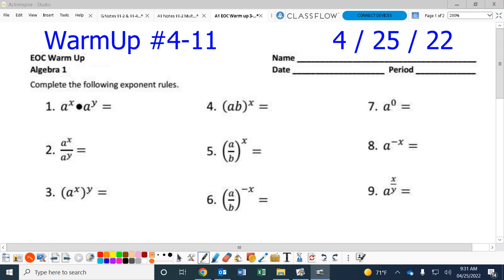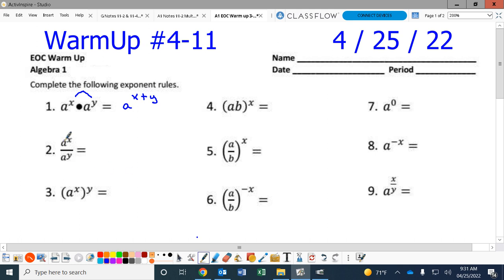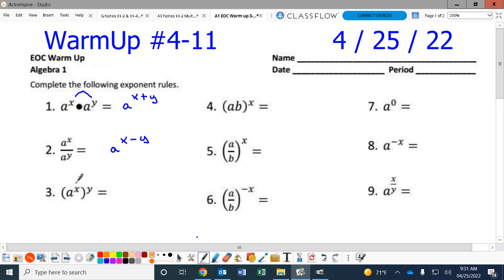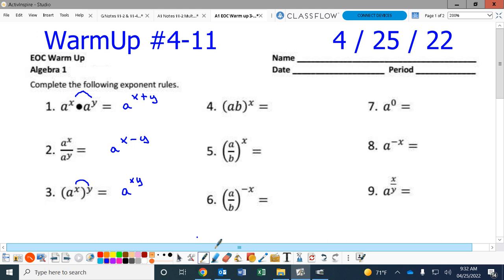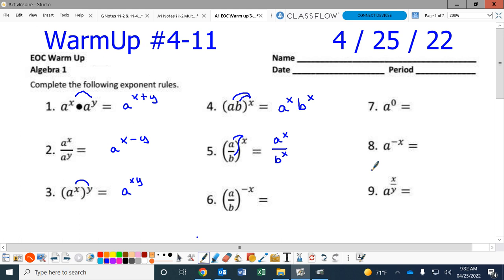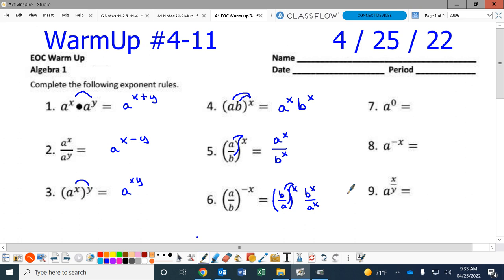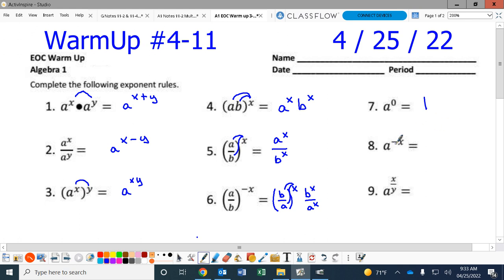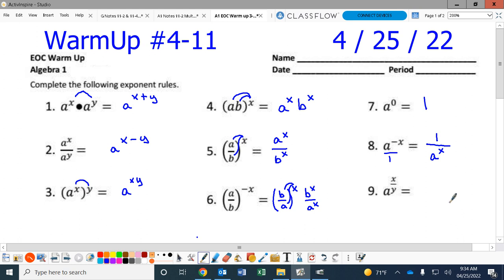Algebra 1 Warm Up #4-11